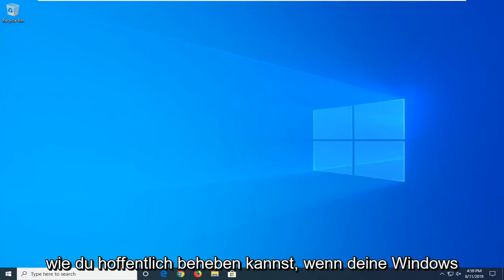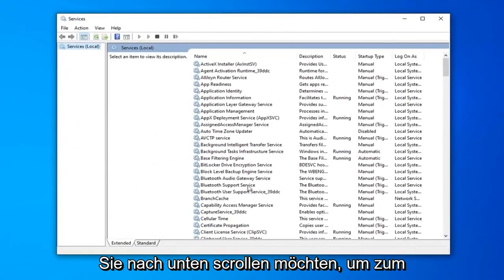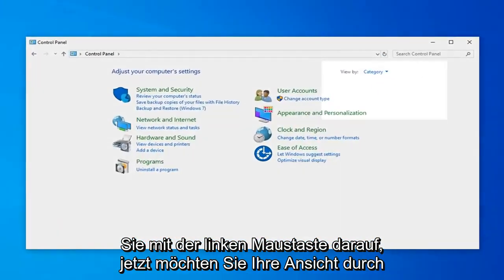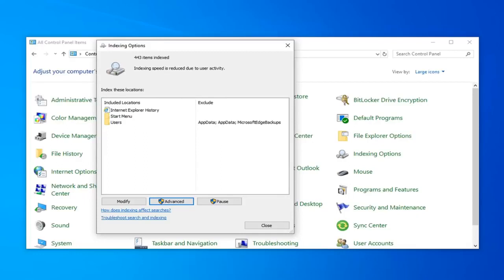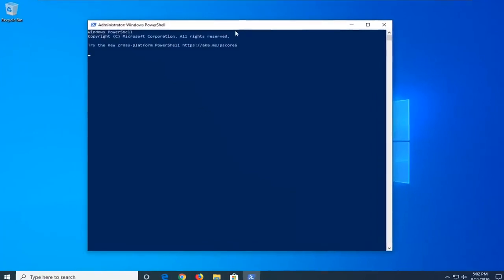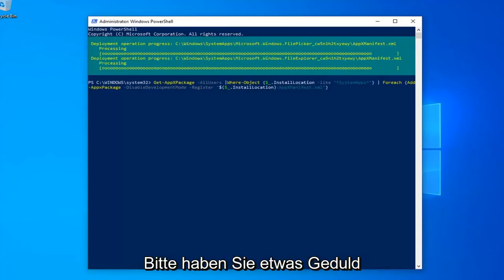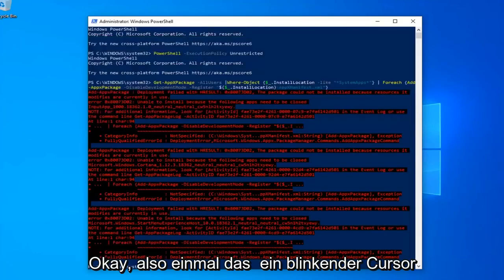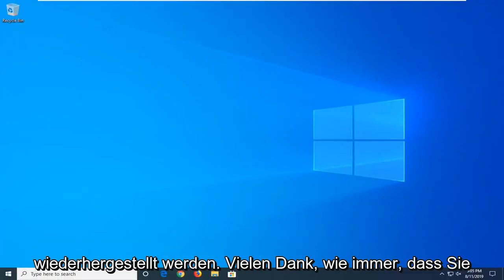Windows-Suche funktioniert nicht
Beheben Sie, dass die Windows 10-Suche nicht funktioniert.

C:\Windows\System32\ctfmon.exe

Bitte beachten Sie, tauschen Sie „C:“ oben wie im Video angegeben aus, wenn Windows gegebenenfalls auf einem anderen Laufwerksbuchstaben installiert ist.

Nachdem ich heute das neueste kumulative Update auf meinem Windows 10-PC installiert hatte, stellte ich fest, dass meine Windows 10-Startsuche keine Ergebnisse anzeigte – es zeigte nur einen leeren weißen Bildschirm. Wenn Sie auf dieses Problem stoßen, finden Sie hier einige Vorschläge, die Ihnen helfen, das Problem zu beheben.

Mit Cortana aus dem Weg ist die Suche im Startmenü etwas stabiler und weniger aufgebläht. Trotzdem kann es manchmal nicht mehr funktionieren, daher sind wir hier, um einige Hinweise zur Behebung des Problems zu geben.

Windows 10 ist das umfassendste Betriebssystem, das Microsoft je veröffentlicht hat, aber um alles darin zu finden, benötigen Sie oft sein leistungsstarkes Suchwerkzeug. Wenn die Dateisuche von Windows 10 jedoch nicht mehr funktioniert, kann dies wirklich problematisch werden. Glücklicherweise ist es nicht so schwierig, es wieder auf die Beine zu bringen, wie Sie vielleicht denken.

Warum funktioniert die Windows 10-Suche nicht?

Die Aktualisierung auf die neueste Version von Windows kann manchmal zu Problemen mit der Suche führen. Manchmal kann Cortana, der intelligente Assistent, der viele der Suchfunktionen von Windows unterstützt, ausfallen und Probleme für das gesamte Suchtool verursachen.

Sie können am Ende mit schlechten Suchergebnissen oder vielleicht sogar mit einer völlig leeren Ergebnisseite konfrontiert werden, wodurch das Suchtool von Windows vollständig überflüssig wird.

Hin und wieder entscheidet Windows 10, dass es nicht mehr über die Taskleiste suchen möchte. Wieso den? Detektivarbeit ist harte Arbeit. Oder Cortana ist irgendwo hängengeblieben. Oder der Index Ihres PCs ist durcheinander geraten. Es gibt mehrere Lösungen für dieses Problem; Die beste Idee ist, mit dem einfachsten zu beginnen und in der Liste nach unten zu gehen, wenn das Problem weiterhin besteht. Mal sehen, ob wir Ihre Taskleistensuche in Windows 10 nicht reparieren können.